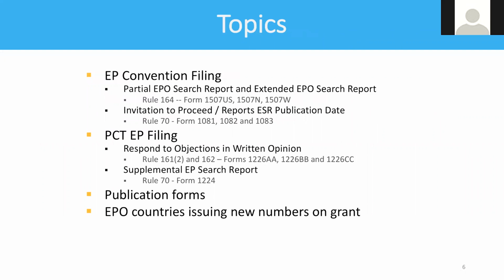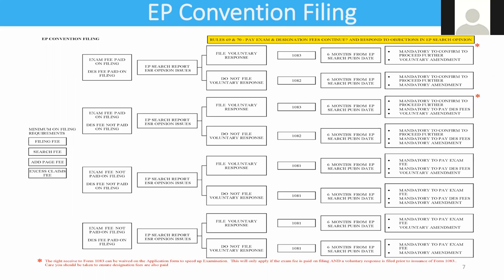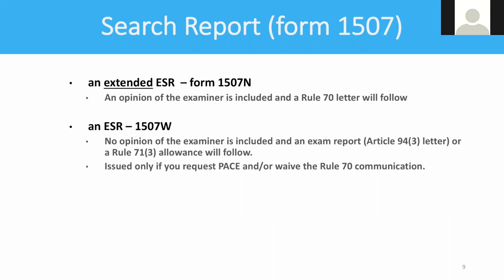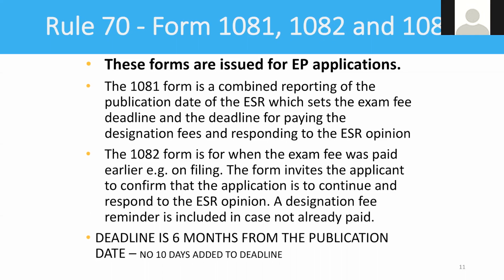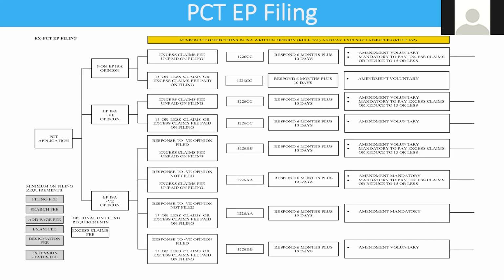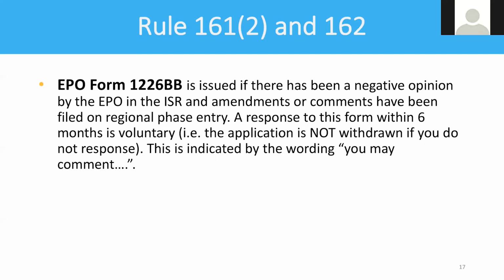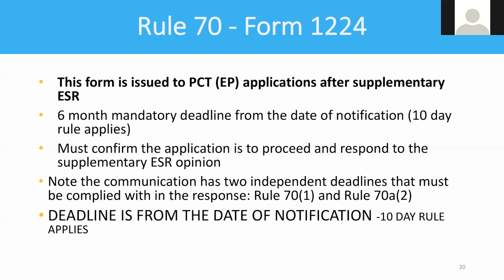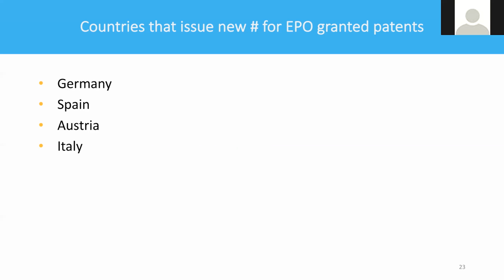Docketing Excellence™ Webinar #10: Most Difficult European Patent Office Communications to Docket